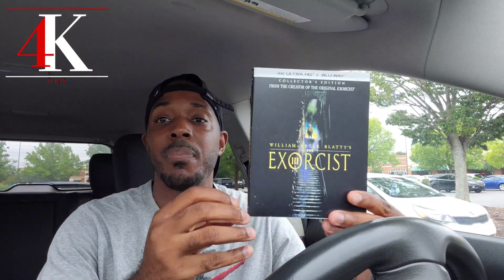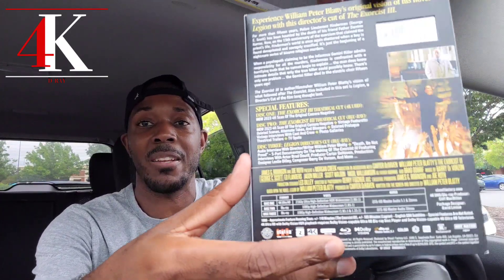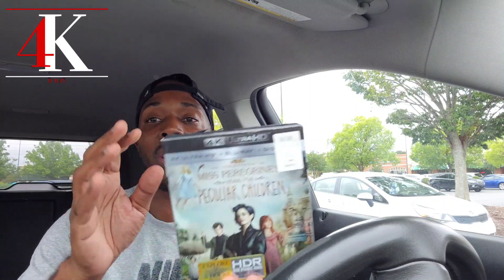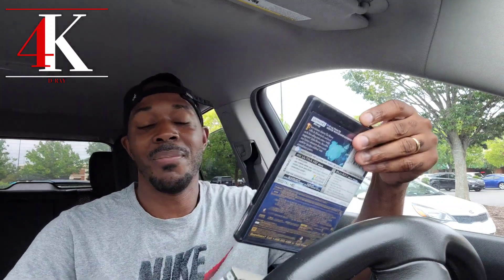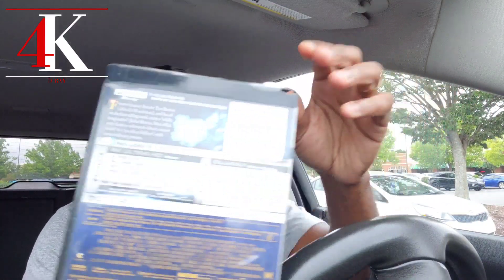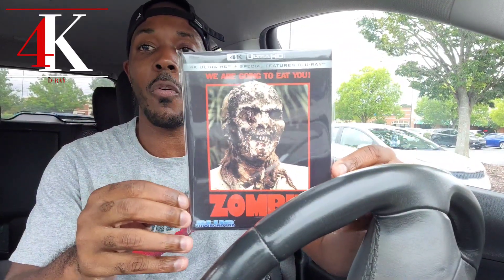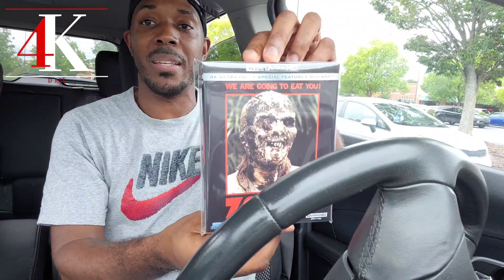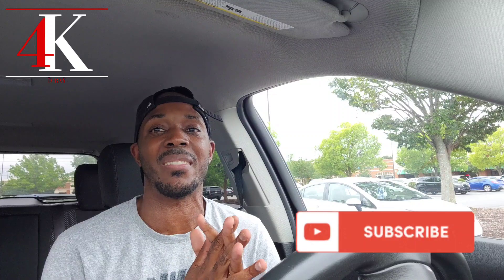CUSTOM SLIPCOVER, SUBSCRIBER MAIL AND A GRAIL ‼️/ 4K COLLECTION UPDATE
THE BEHIND THE SCREEN PODCAST IS LIVE EVERY THURSDAY NIGHT WITH MOVIE COLLECTION BATTLES AND Q&A EVENTS.

SEND ALL MAIL TO:
4KDRAY